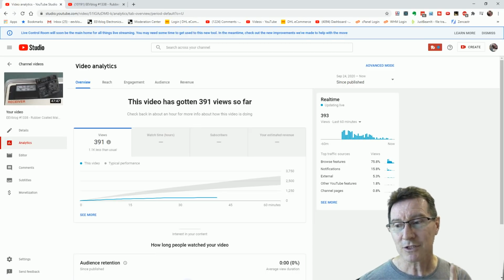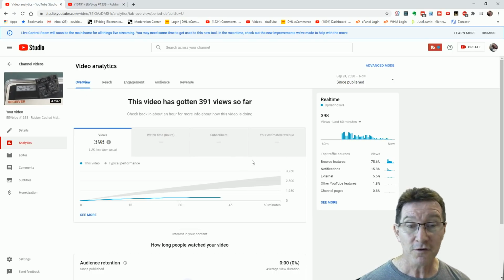WTF Mailbag Stats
Youtube, we have a problem.